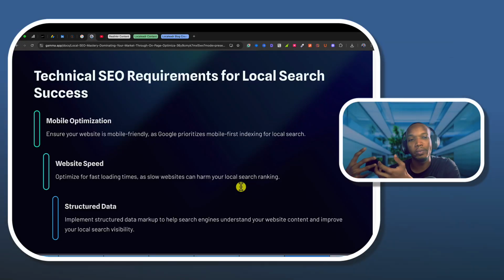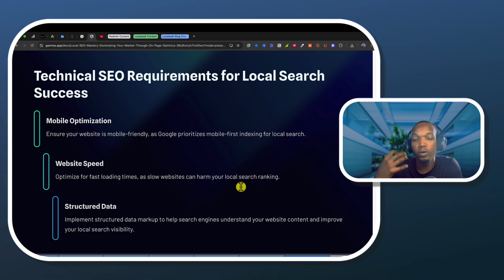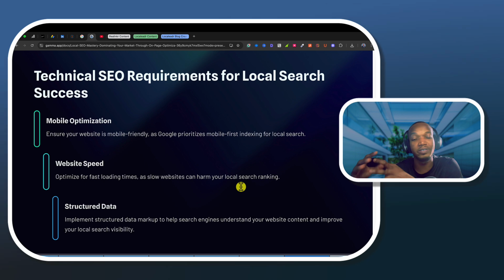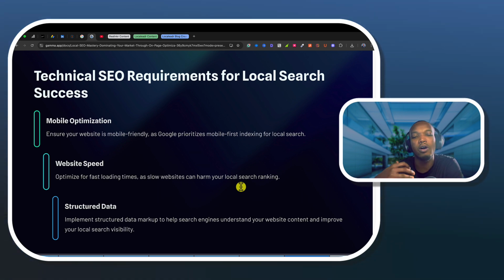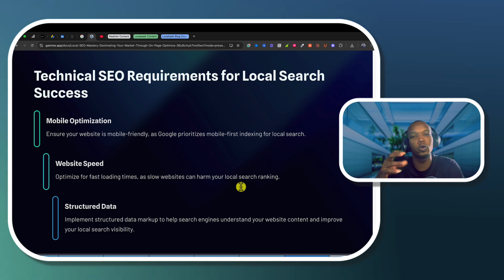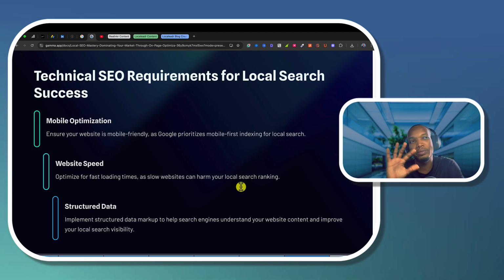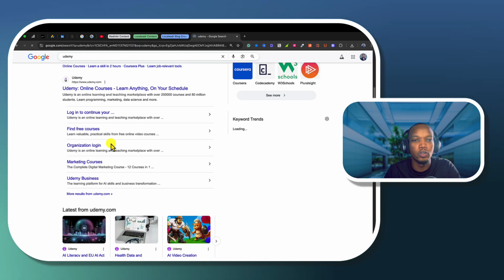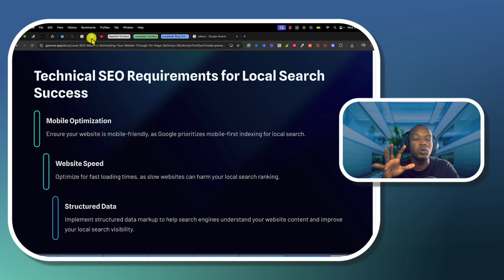Local Technical SEO Hacks You Need for Better Rankings (Schema Focus)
Local SEO success starts with strong technical SEO. In this video, I share practical hacks every business can use to improve their local rankings and visibility.

What you’ll learn:
 • Why your homepage structure matters for SEO
 • How site speed impacts local search performance
 • The importance of mobile optimisation for local customers
 • Schema markup explained (and why it’s the secret weapon for standing out in search results)

Whether you’re a small business owner or a digital marketer, these technical SEO hacks will help you get more visibility, traffic, and customers from Google.